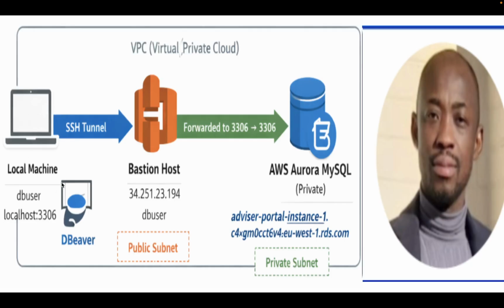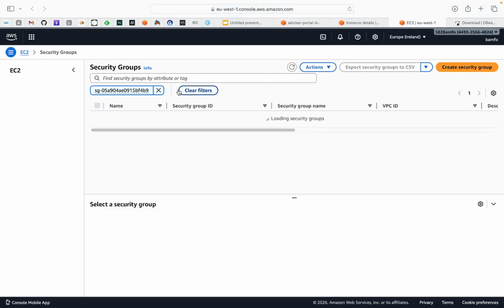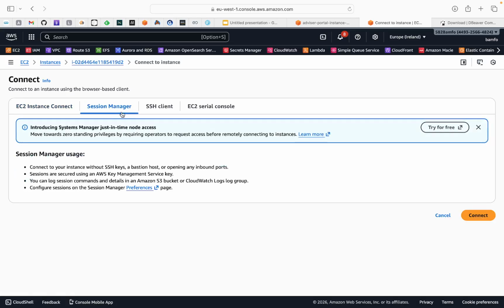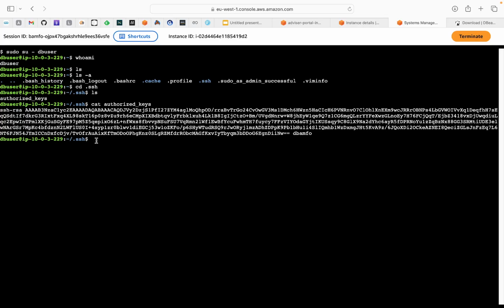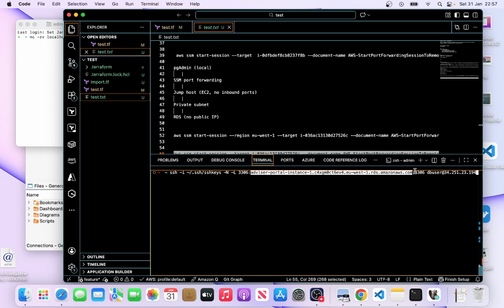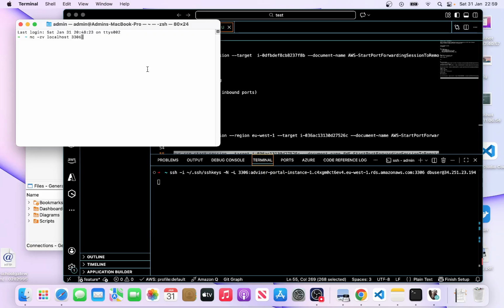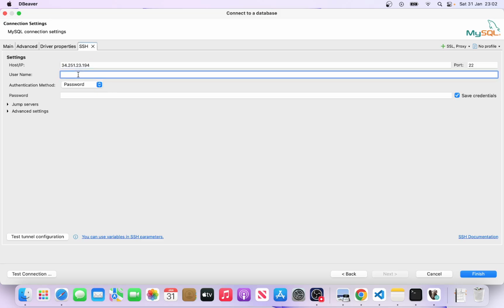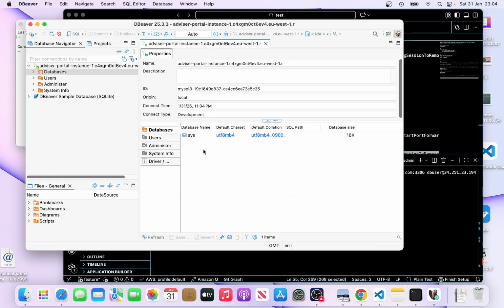How to Connect to Private AWS RDS (Aurora MySQL) from DBeaver via SSH Bastion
Learn how to securely connect to a private AWS RDS Aurora MySQL database using DBeaver through an SSH Bastion host. This step-by-step tutorial is perfect for database analysts, developers, and AWS users who need to access private RDS instances without exposing them publicly.
In this video, you’ll learn:
How to configure SSH tunneling from your local machine
Setting up a Bastion host for secure access to private databases
Connecting DBeaver to a private Aurora MySQL endpoint
Best practices for database security and access control

Commands
example:
ssh -i ~/.ssh/sshkeys -N -L 3306:adviser-portal-instance-1.c4xgm0ct6ev4.eu-west-1.rds.amazonaws.com:3306 dbuser@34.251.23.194

explanation of the commands
1. ssh
The Linux/Mac command to start a secure shell (SSH) session to a remote server.
2. -i ~/.ssh/sshkeys
Specifies the private key file for authentication.
In this case, it’s the key located at ~/.ssh/sshkeys.
SSH will use this instead of asking for a password.
3. -N
Tells SSH not to execute any commands on the remote host.
Used when you only want to create a tunnel, not an interactive shell.
4. -L 3306:adviser-portal-instance-1.c4xgm0ct6ev4.eu-west-1.rds.amazonaws.com:3306
This is the local port forwarding / SSH tunnel part.
-L [local_port]:[remote_host]:[remote_port]

To test connection locally
nc -zv localhost 3306